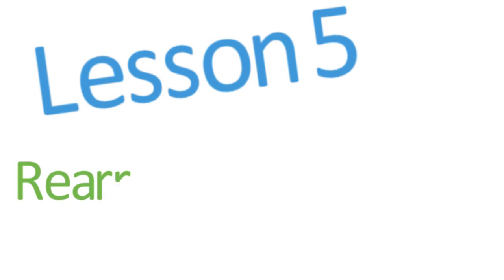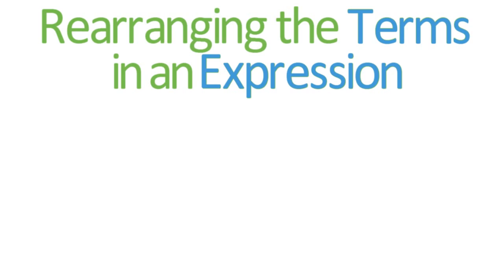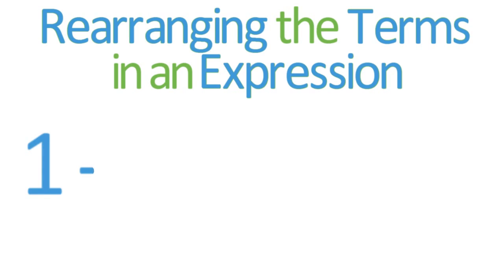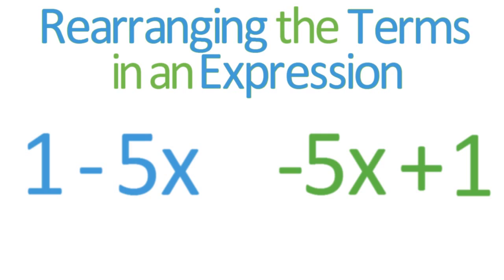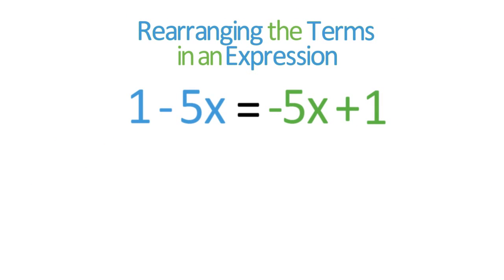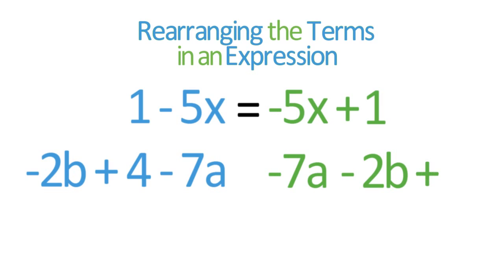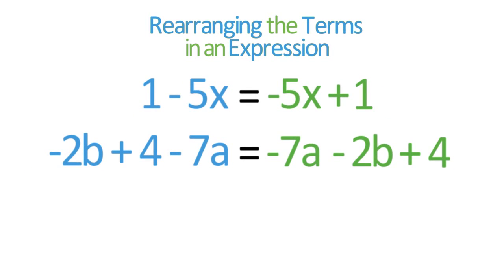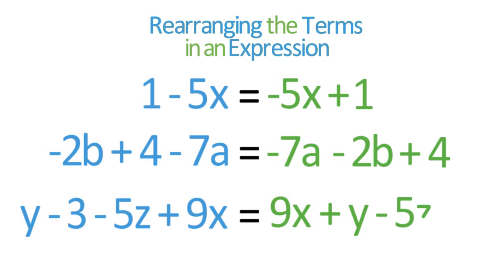Lesson 05 Rearranging Terms in an Expression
In this lesson you will learn how to rearrange terms in an expression. Every expression contains one or more terms. Every minus sign in an expression is part of the term that immediately follows it.  Grouping terms in this way makes it possible to rearrange the terms in an expression without changing the value of that expression.  For example the expression 1 - 5x can be rewritten as -5x or 1 -5x = -5X + 1. Always remember to keep the minus sign with its term and fill in plus signs as needed. By convention the variable terms in an expression are usually arranged in alphabetical order with the constant at the end. For example -2b +4 - 7a is technically correct but conventionally written as -7a -2b + 4.  Always remember to keep the minus sign with its term and fill in plus signs as needed.